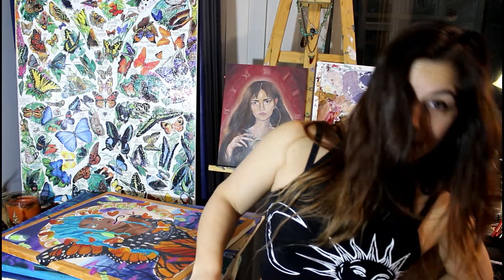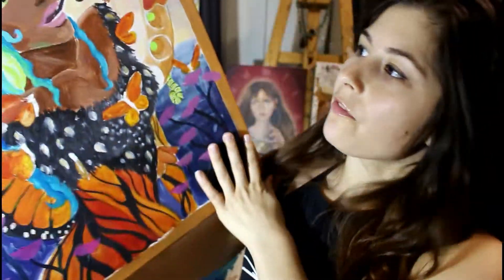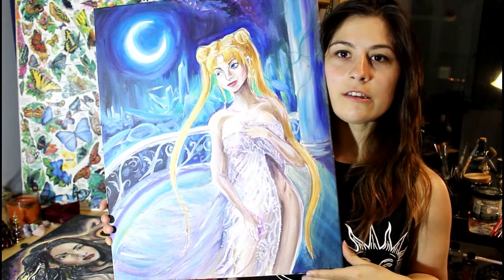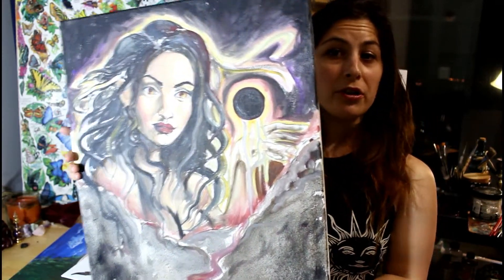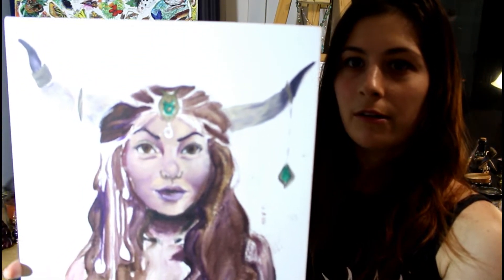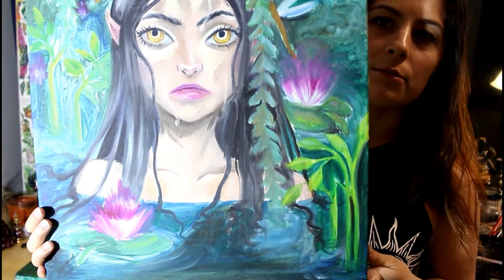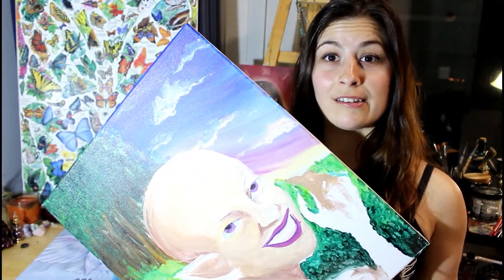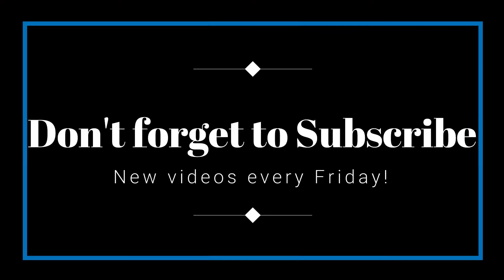Every Artist's Shame!! UNFINISHED ART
Revealing my greatest shame as an artist. Unfinished art.. abandoned pieces.. Or.. Perpetual WIPs (Works in Progress.) Every artist has paintings that they abandon and constantly tell themselves that they will finish it one day. I'm sharing my stack of shame with all of you so you can vote on which one I should focus on. :)

1. Alphonse Mucha style monarch lady
2. Massive Lady in a Forest
3. A More Adult Neo-Queen Serenity
4. Eclipse Goddess
5. Taurus Cutie
6. White Haired Spring Girl
7. Naiad/ Displeased River Nymph
8. Gollum Creature (lol)

Facebook.com/whitneypaigeart
IG & Twitter @WhitneyPaigeArt
Deviantart.com/wipaige

Love you!!! See you next Friday